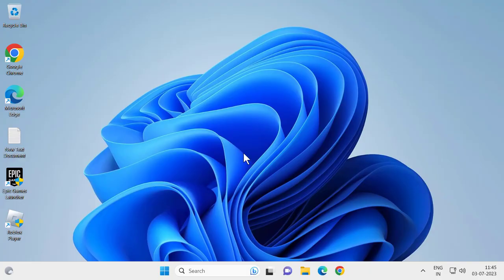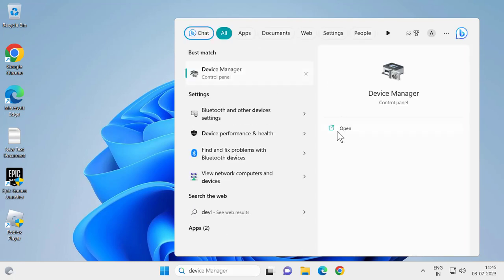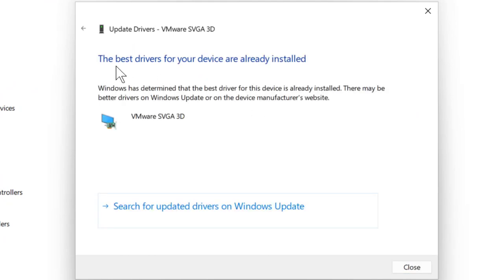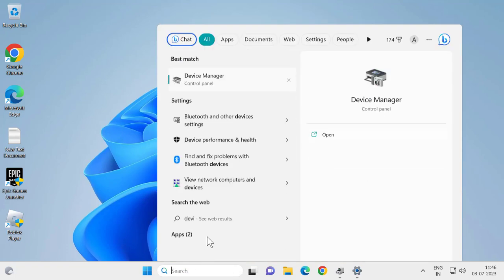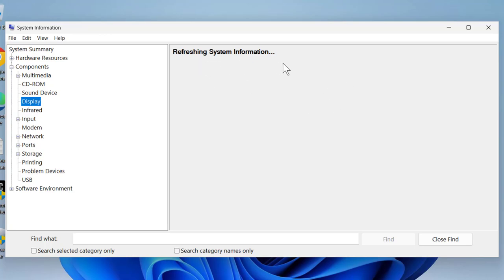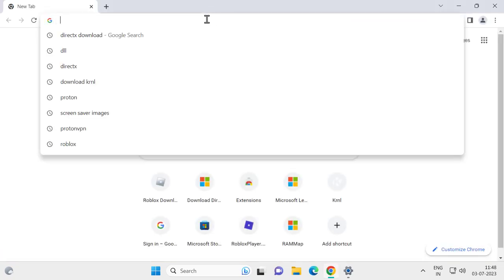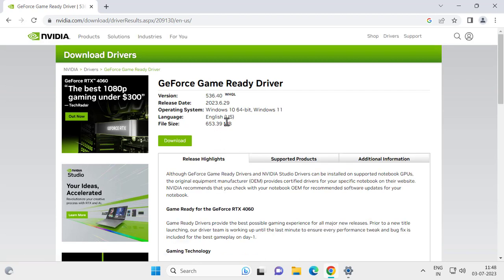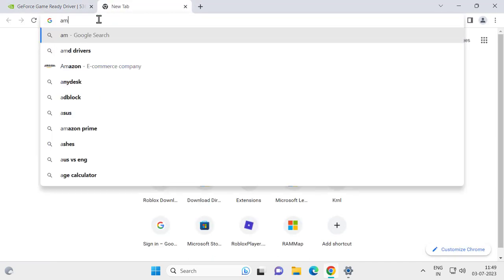How To Fix VIDEO SCHEDULER INTERNAL ERROR (igdkmd64 sys) in Windows 11